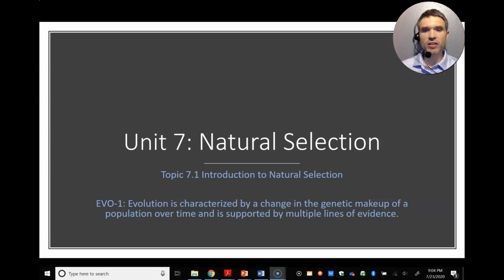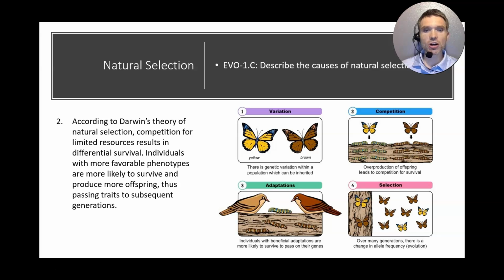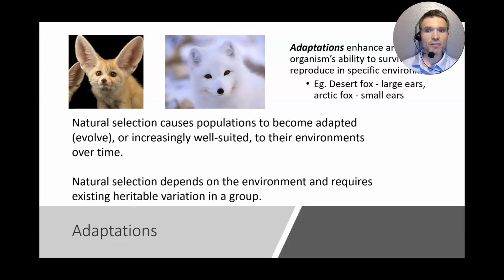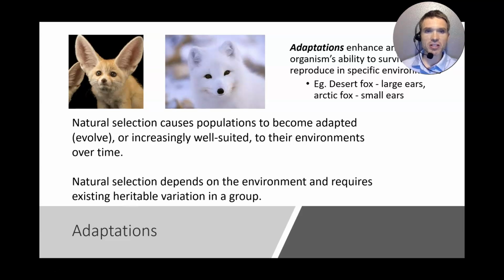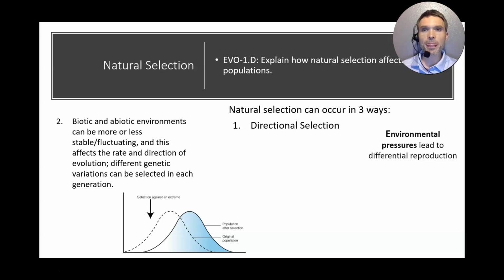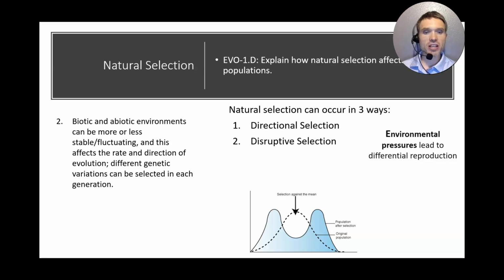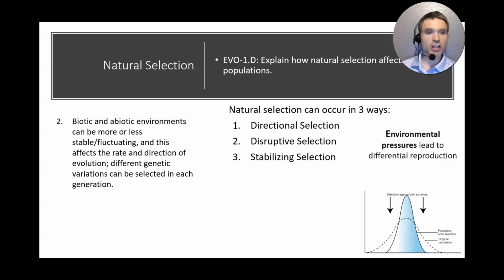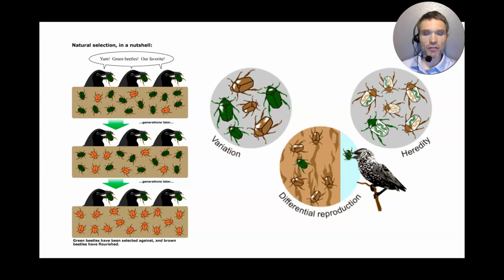7.1(Part 2) Introduction to Natural Selection